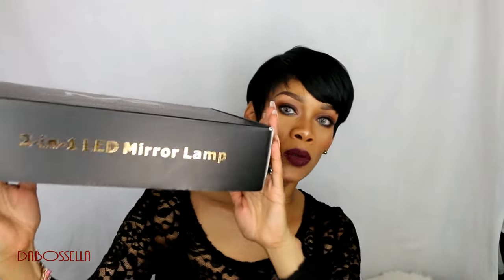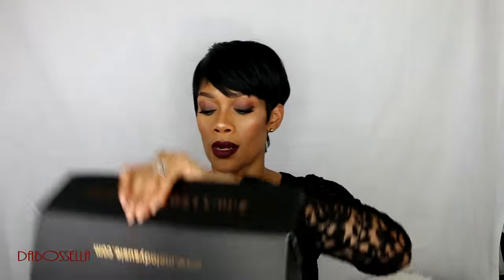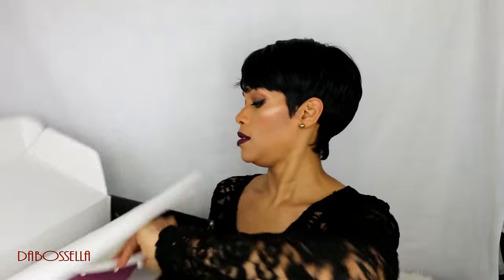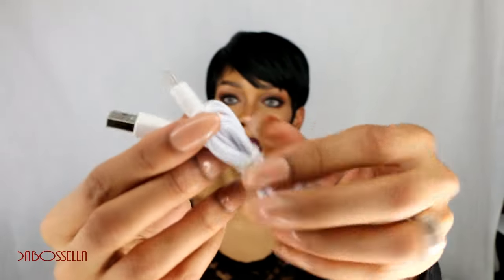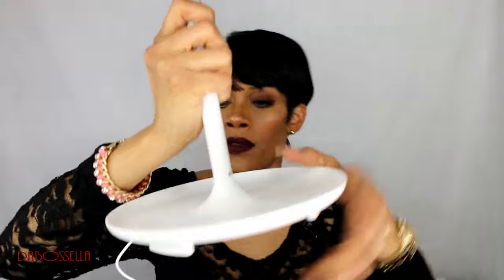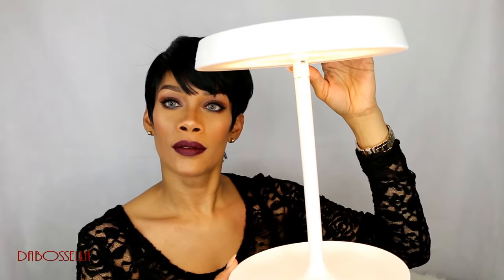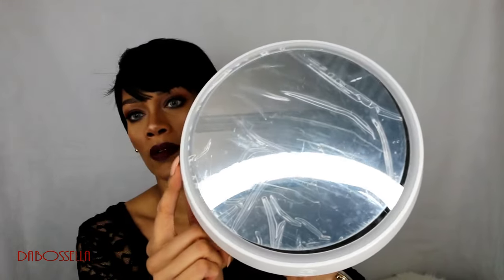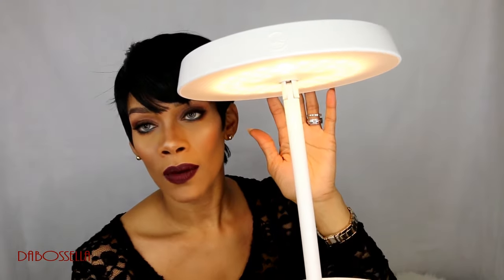Makeup Mirror, Reading Light, Night Light MelodySusie.com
Melodysusie Makeup Table Lamp Narcissus